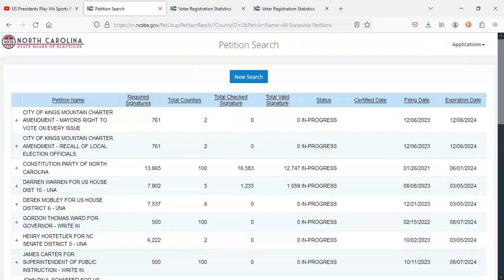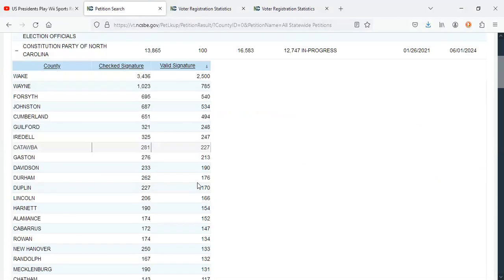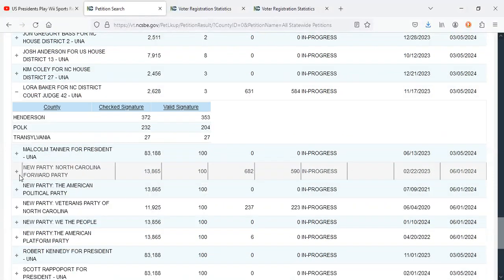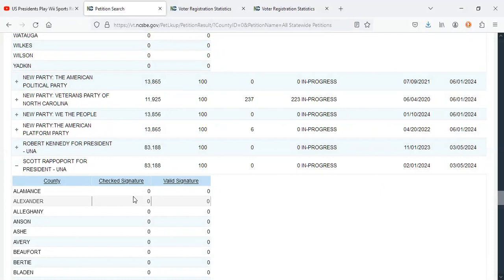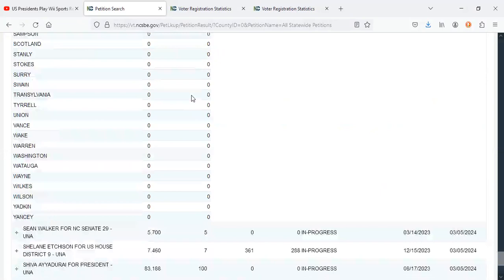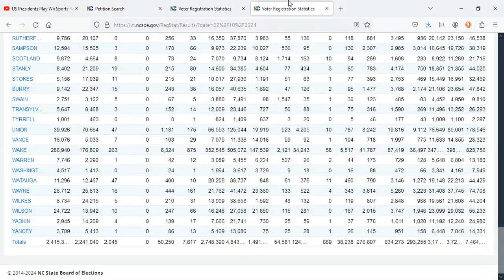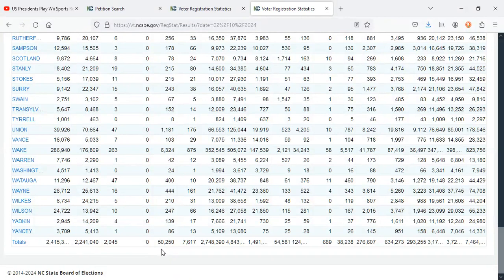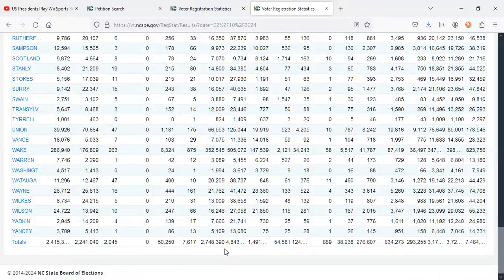Talking About North Carolina's Voter Registration Statistics And Petitions: 02/10/2024